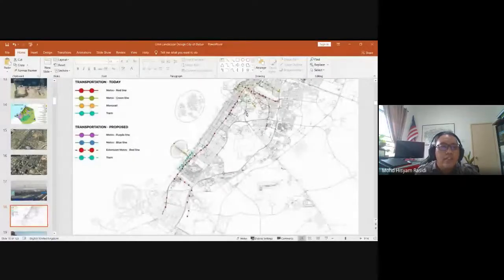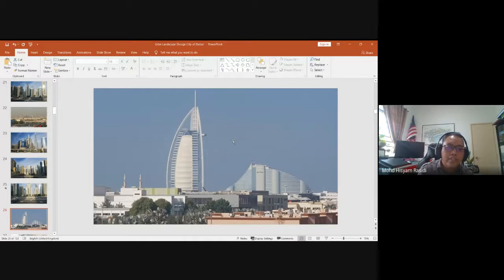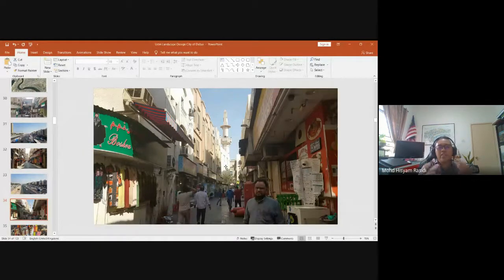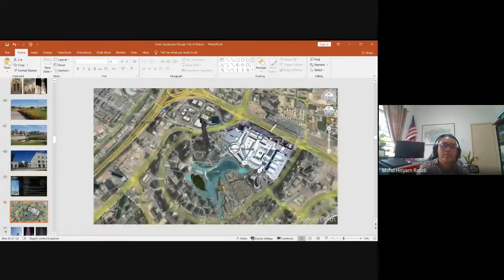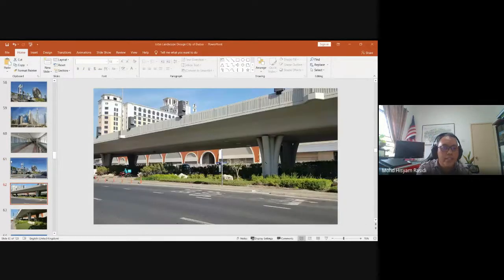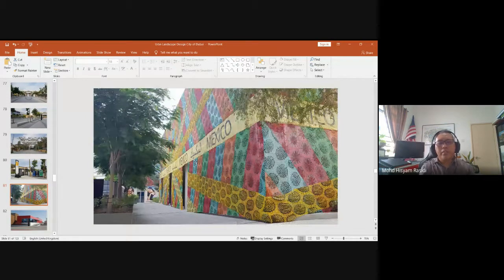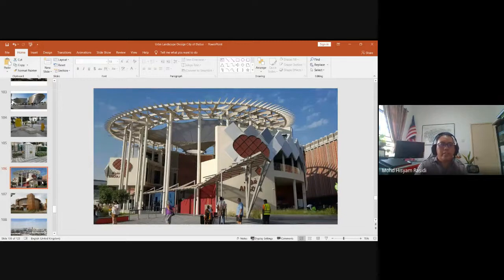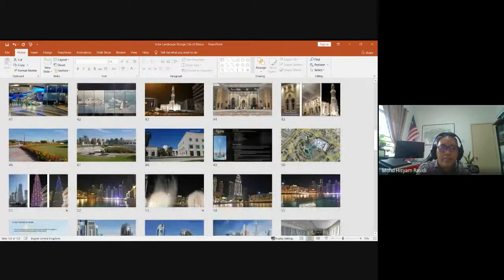Introduction To Landscape Architecture 19th December 2021 Part 2